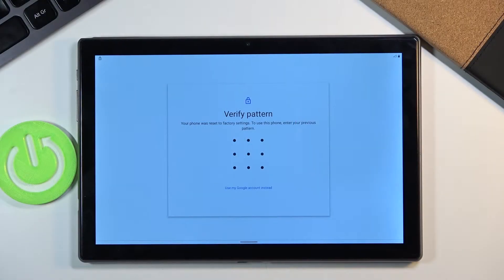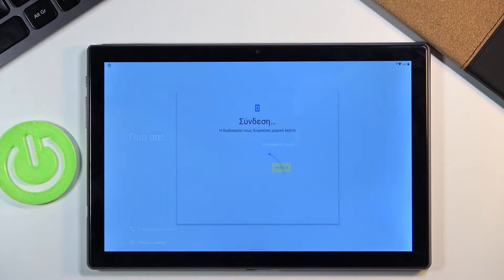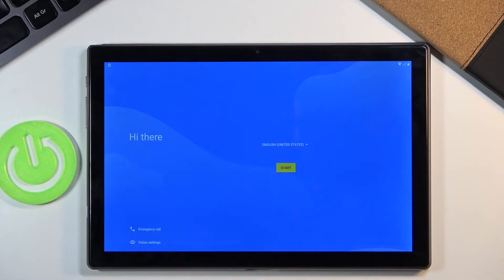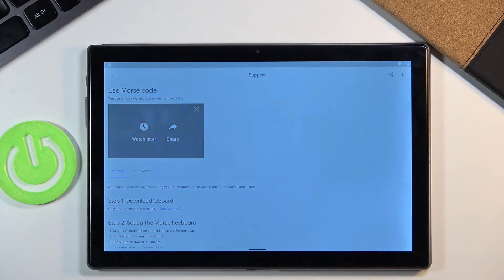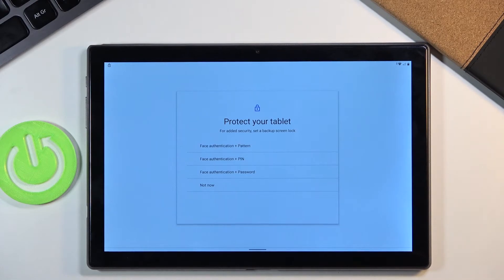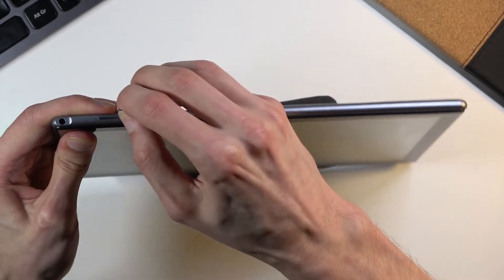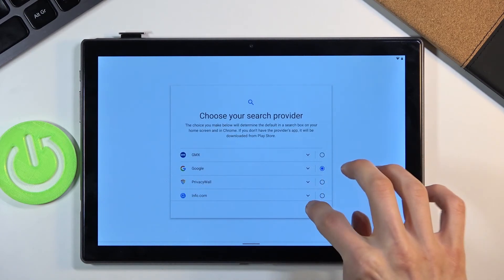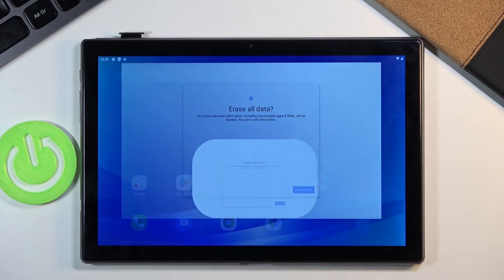How to Unlock FRP in BLACKVIEW Tab 8 – Bypass Google Verification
Wondered to log into BLACKVIEW Tab 8 with a different Google account? Are you look-ing for a method to skip Google verification in BLACKVIEW Tab 8? Come along with the uploaded tutorial, where we show you how to smoothly skip Google verification in BLACK-VIEW Tab 8. If you forgot your Google account login details on your Blackview device, the best option to resolve the existing problem is to bypass Google verification. Let’s watch the above video and skip Google verification to activate BLACKVIEW Tab 8 with a different Google account. Let’s use the attached instruction and remove Google protection in the Blackview device successfully. Visit our HardReset.info YT channel and discover many use-ful tutorials for BLACKVIEW Tab 8.

How to unlock FRP in BLACKVIEW Tab 8? How to bypass Google verification in BLACKVIEW Tab 8? How to remove Google protection in BLACKVIEW Tab 8? How to skip Google Verification in BLACKVIEW Tab 8? How to unlock BLACKVIEW Tab 8? How to activate BLACKVIEW Tab 8 without Google Account?